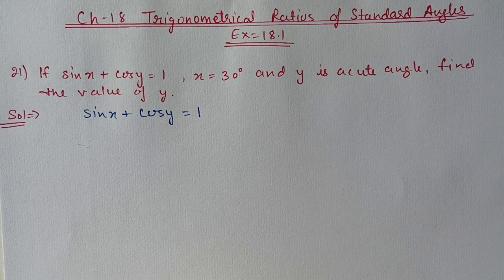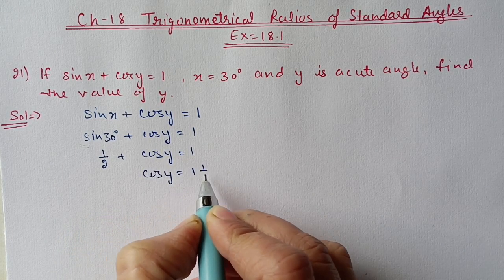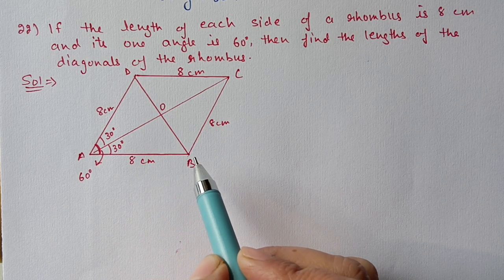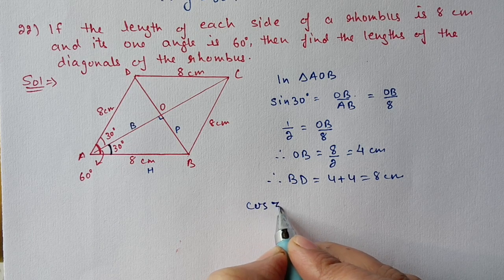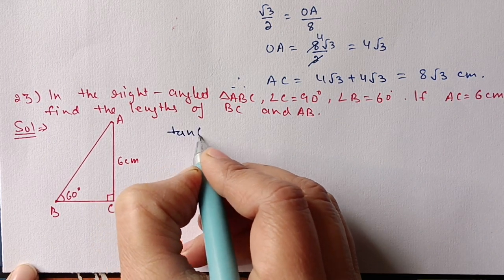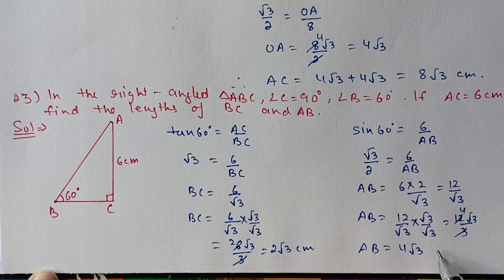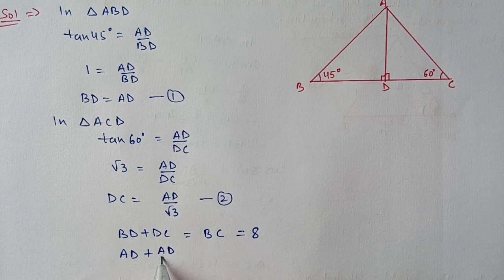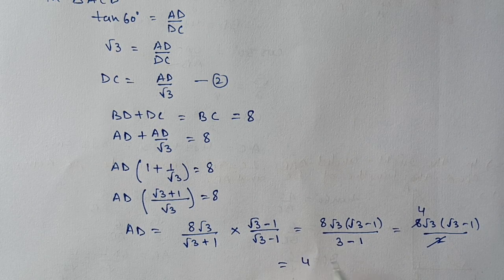Class 9th ICSE Math Ch 18 Trignometrical Ratios of Standard Angles Ex 18.1 Qus 21 to 25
Ch 18 Trignometrical Ratios of Standard Angles